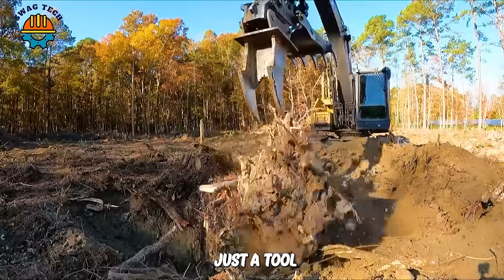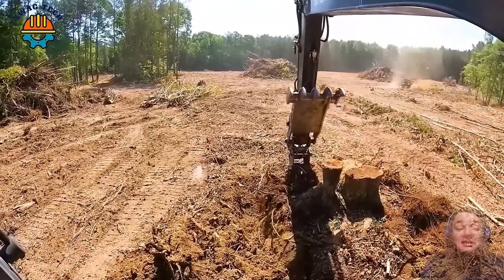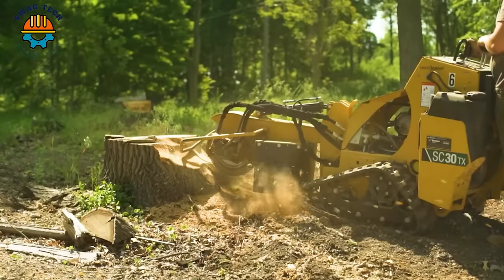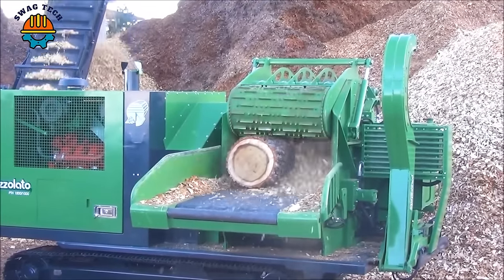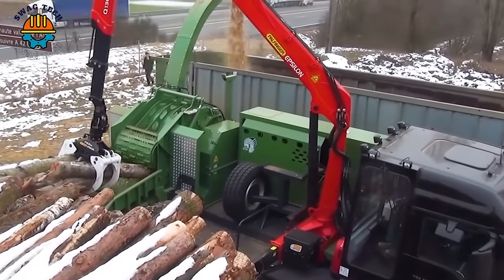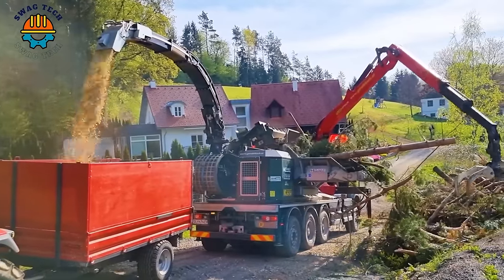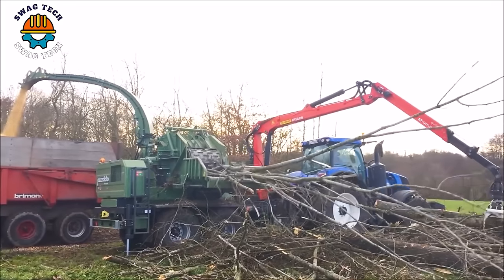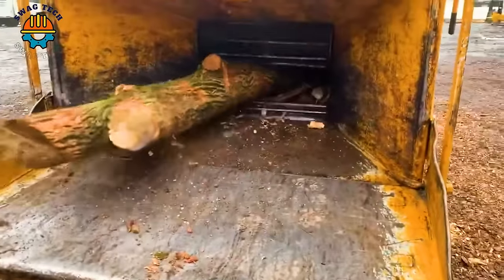101 Incredible POWERFUL Fastest Big Stump Removal Excavator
101 Incredible POWERFUL Fastest Big Stump Removal Excavator

Stump removal excavators are formidable machines specifically designed to tackle the daunting task of removing giant tree stumps, often in tandem with powerful wood chippers. These machines are engineered to handle the immense weight and bulk of tree stumps with ease, employing hydraulic power and precision to uproot them from the ground. Paired with high-capacity wood chippers, stump removal excavators efficiently process the extracted stumps into smaller, manageable pieces. The operation of these machines is not without its dangers, as the sheer size and weight of the stumps pose significant risks to both operators and equipment. However, skilled professionals adeptly navigate these challenges, utilizing the power and versatility of stump removal excavators to safely and effectively clear land and prepare it for subsequent use. In the realm of land clearing and forestry, stump removal excavators stand as essential tools, enabling the efficient removal of monstrous tree stumps and facilitating the transformation of landscapes with precision and efficiency.

0:00 - Stump Removal Excavator
09:48 - Wood Chipper Machines
19*:37 - Tree Crushing Machine